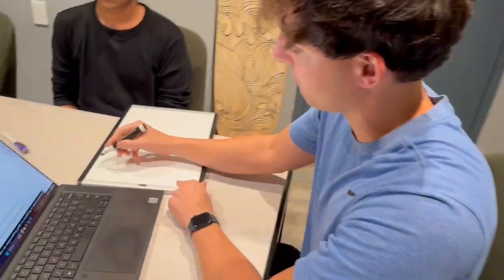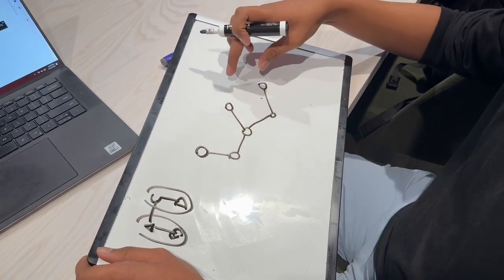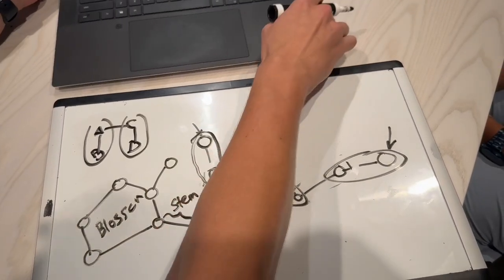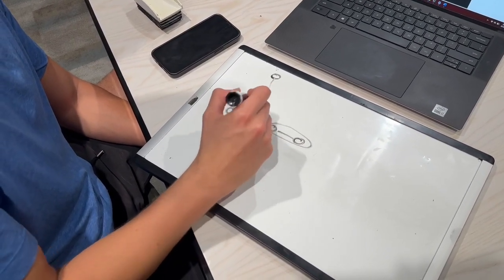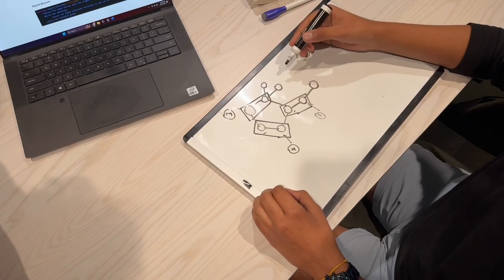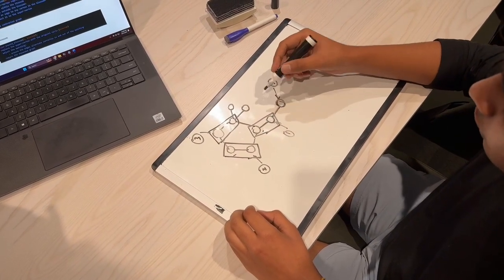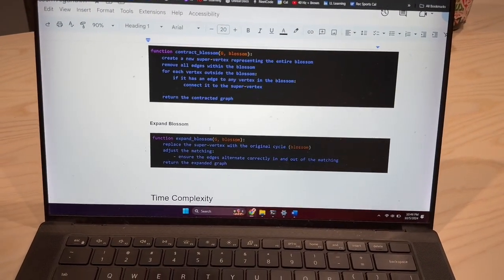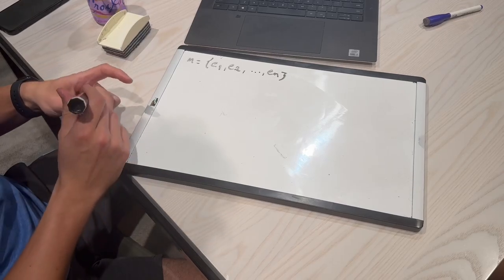video 3 kumawat aditya